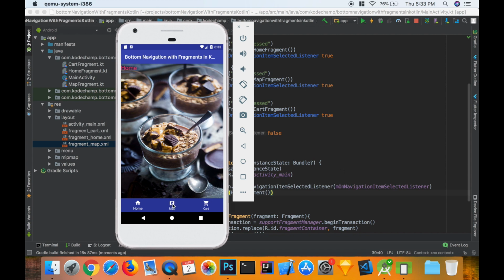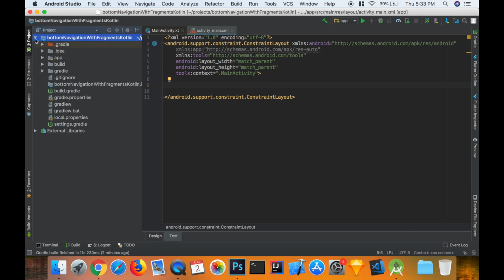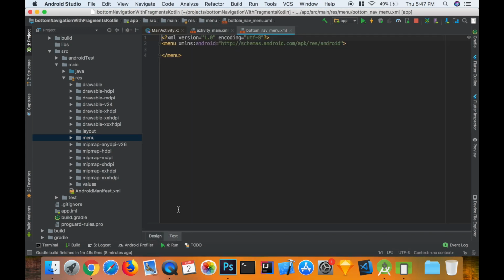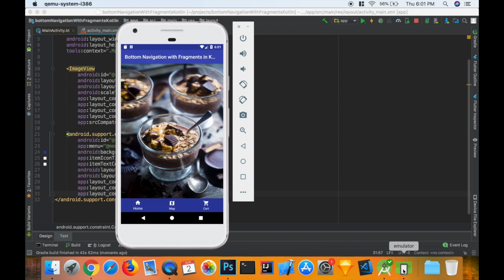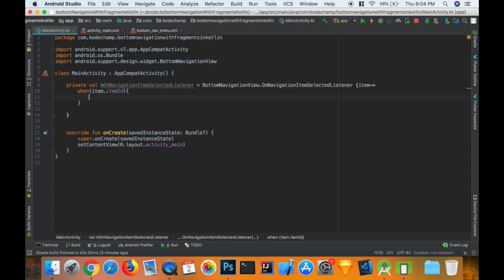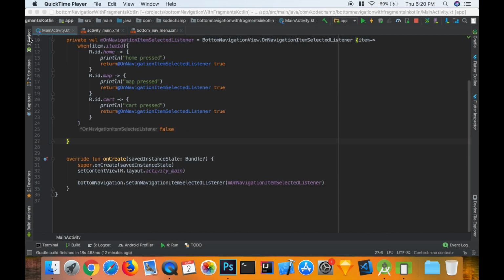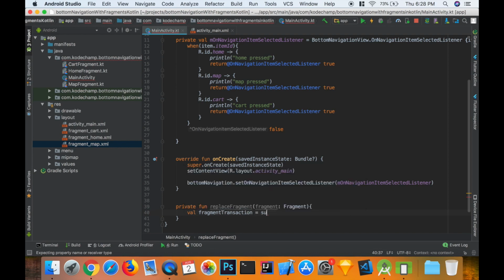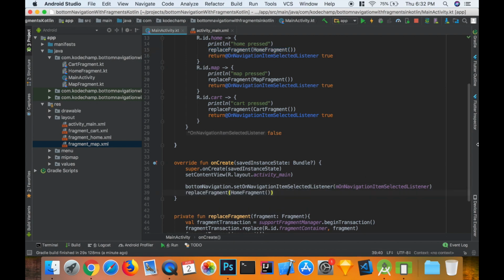Bottom Navigation with Fragments with Kotlin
In this Android Studio tutorial I am going to show you how to implement bottom navigation bar and use fragments. To follow along you will need to download the asset files pasted in the following link. You are free to use any background or icons that you desire.

Bottom navigation bars are becoming a new trend in Android Apps. They can display three to five destinations at the bottom of the screen. These destinations can be represented by an icon and some optional text. However, when more than three destinations are used the text is no longer available unless the icon is selected. When an icon is tapped the user is taken to the screen or destination associated with that icon. One handed operation on a phone or tablet can be facilitated if navigational icons are placed at the bottom of the screen.

[Links]